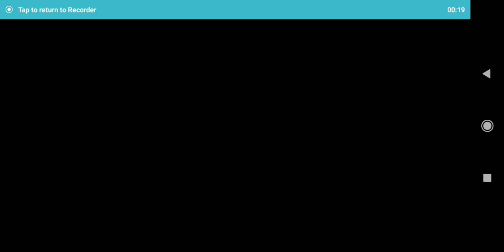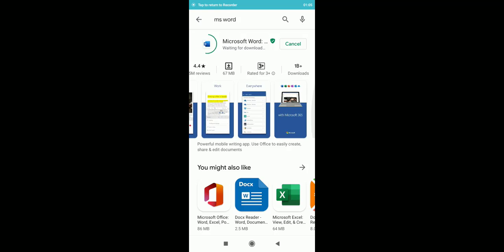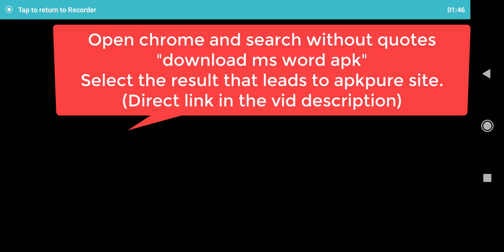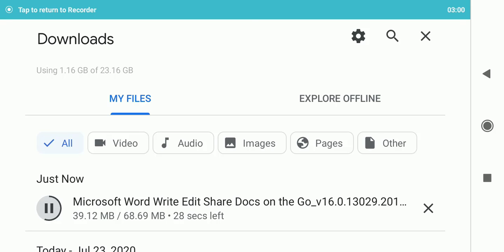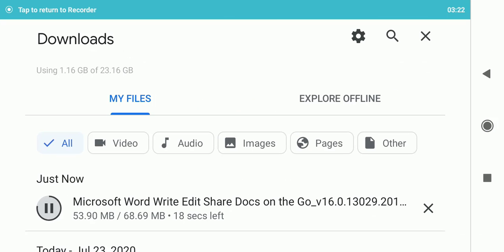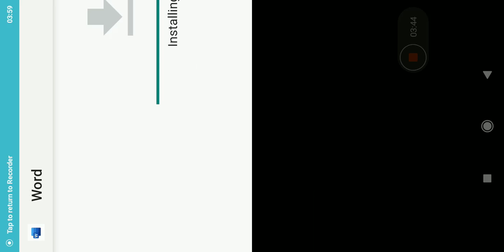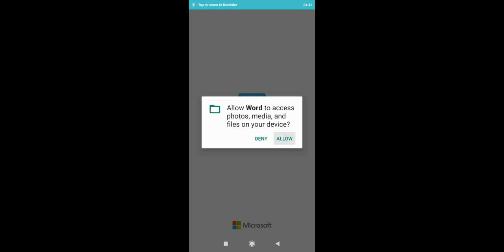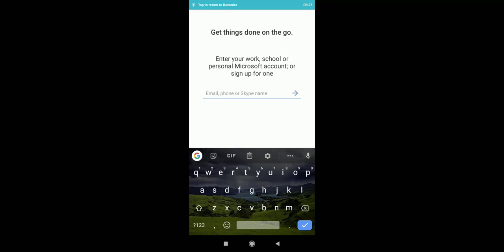How To Download MS Word For Android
You can download and install Microsoft word app for Android devices in two ways.

You can download through plays store or
Download without play store

You'll also learn how to set up this Ms word office in your Android phone or tablet.